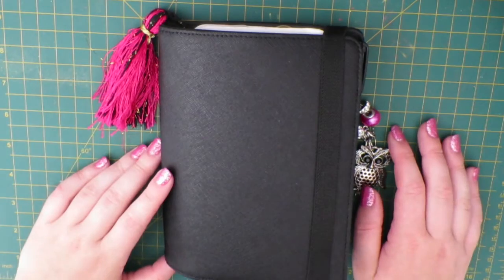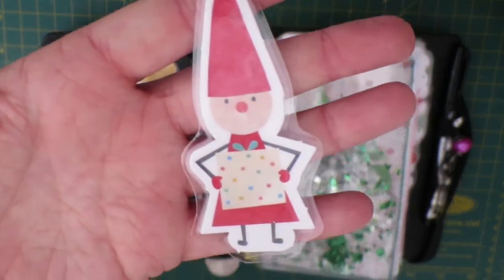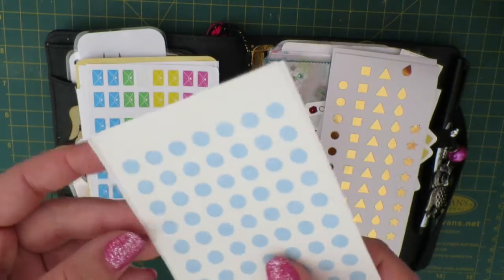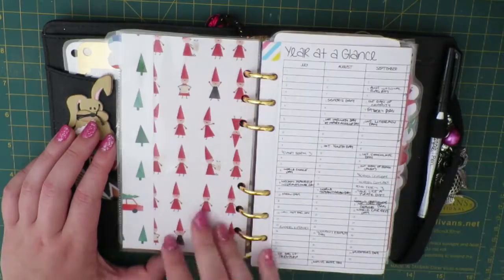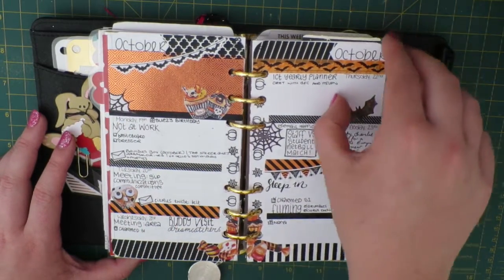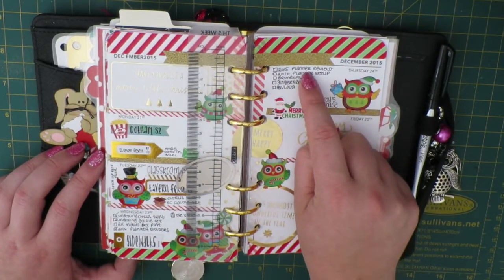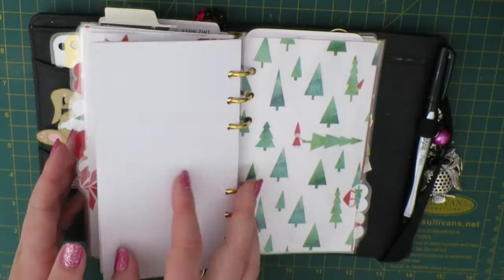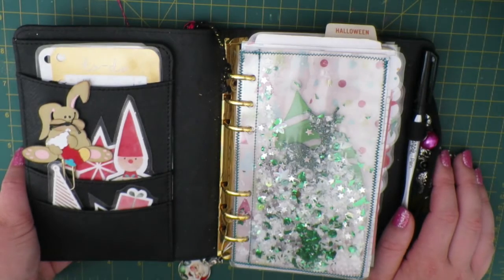Planner Walkthrough | 4th Quarter (Oct-Dec 2015)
Basil and Mint